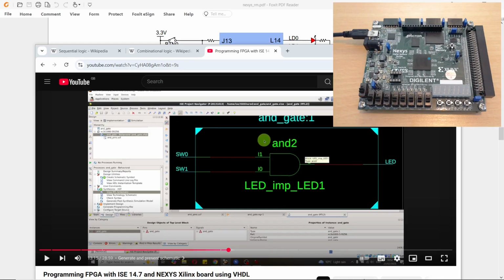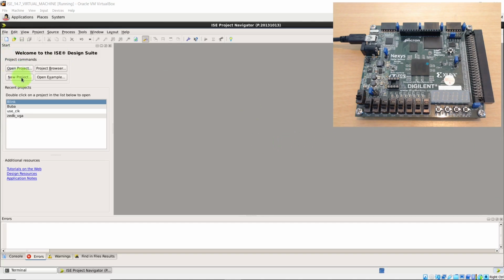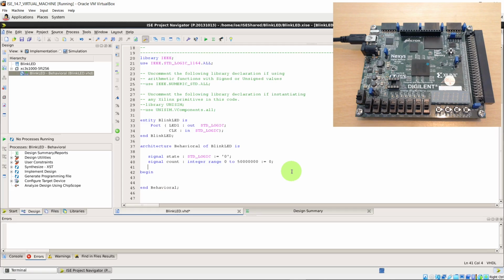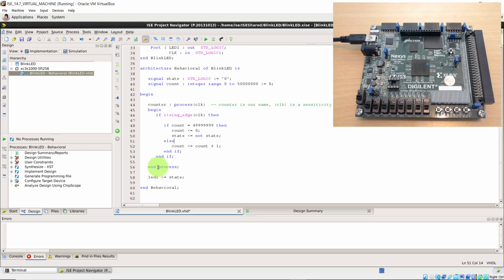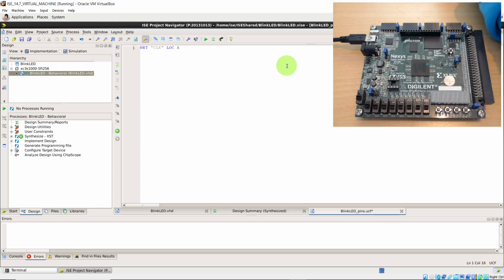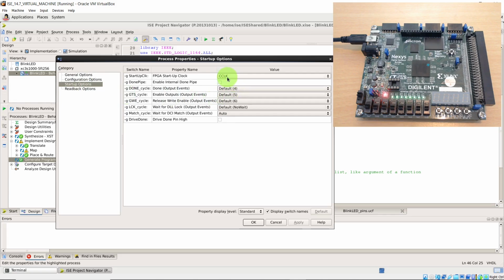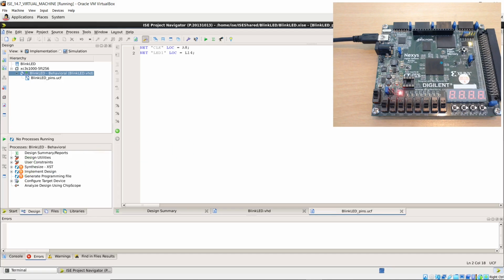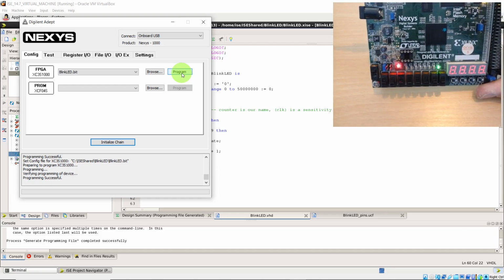Programming FPGA: Hello World - LED Blink VHDL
How to use CLK signal in FPGA Nexys Development board.
ISE 14.7 Xilinx.

00:00 - 01:50 - Intro
01:51 - 02:30 - Starting project
02:31 - 03:14 - Wizard
03:15 - 06:20 - VHDL file edit
06:21 - 08:16 - .ucf file Pin definition
08:17 - 09:16 - CCLK/JTAG startup clock
09:17 - 10:00 - USB and Virtual machine 'conflict'
10:01 - 10:36 - Error correction
10:37 - 11:00 - Correct version test
11:01 - 12:03 - Change: 2 LEDs
12:04 - 12:20 - Synthesis and programming
12:21 - 12:35 - 2nd version check
12:36 - 13:34 - Next video idea: VGA